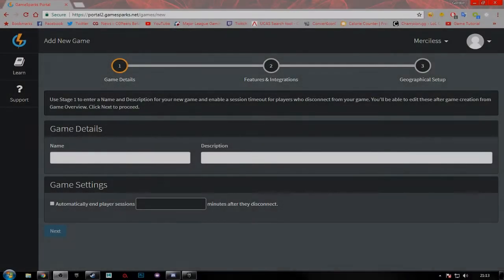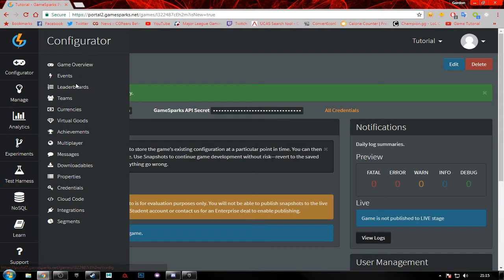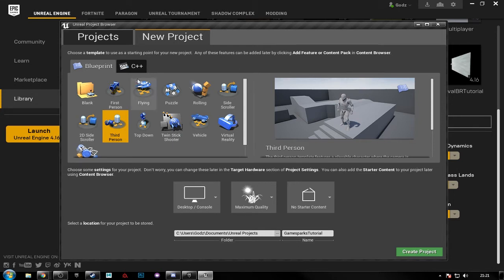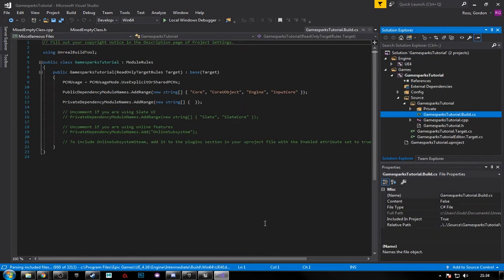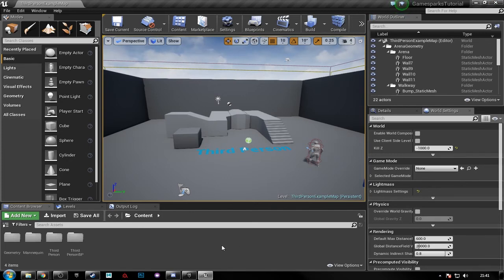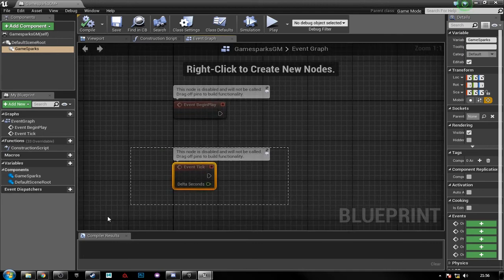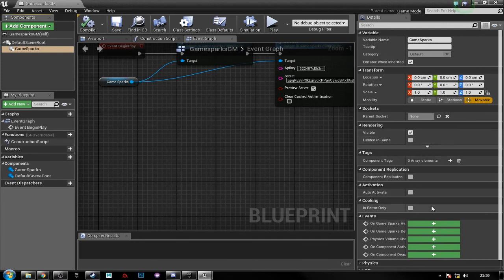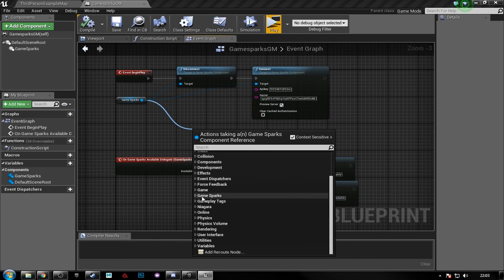Unreal Engine 4 - Gamesparks Integration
I have recently been asked by a lot of people how to add a backend server service such as Gamesparks to unreal engine.

►This Video - In this video we will set up Gamesparks in unreal engine 4 using the UE4 Marketplace plugin. Some C++ to set up our online subsystem and Blueprints in editor.